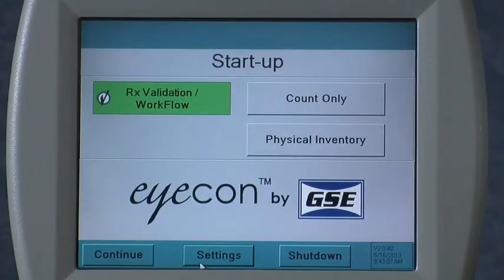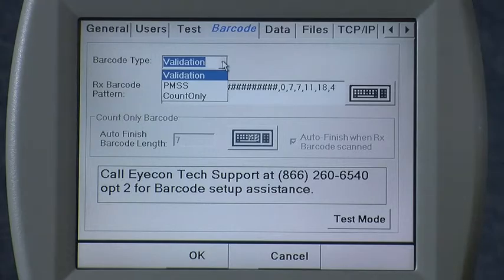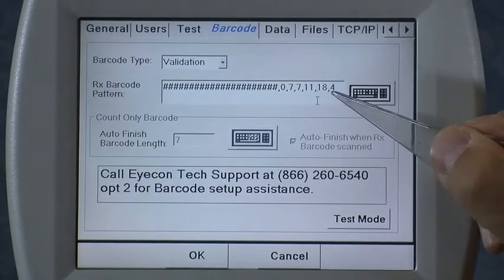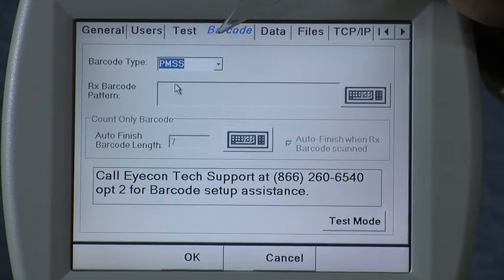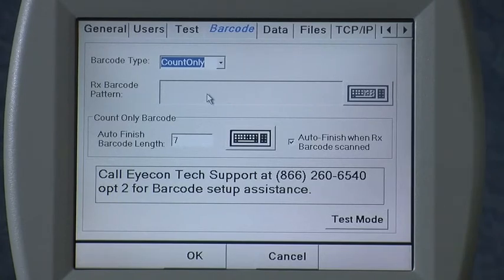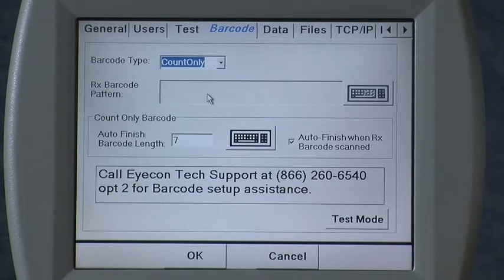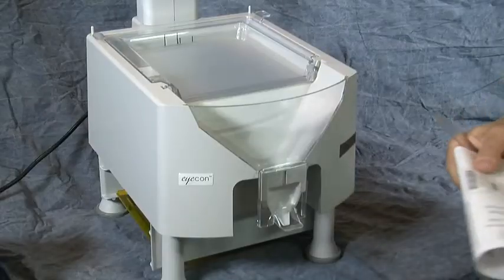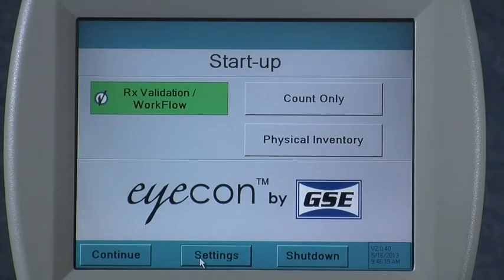Eyecon: Settings→Barcode menu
This video describes the use of the Barcode menu to define how barcodes are interpreted on the Eyecon.